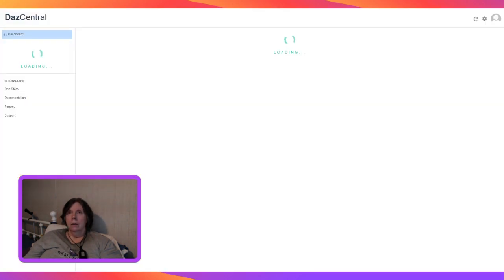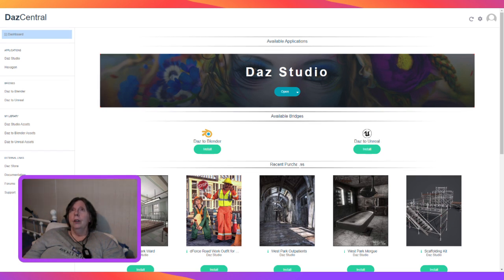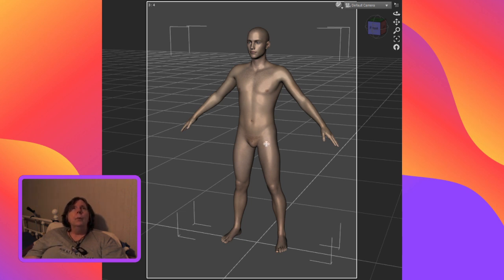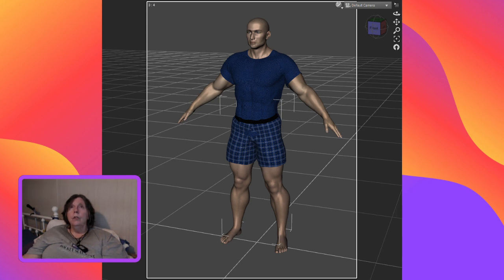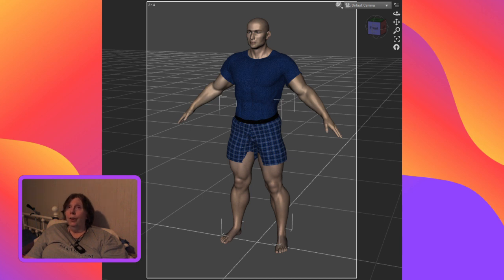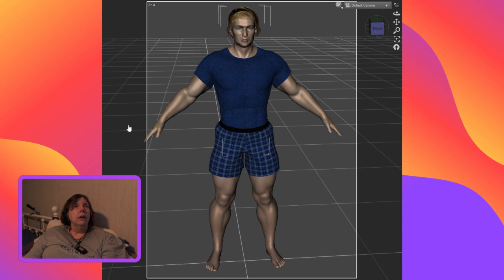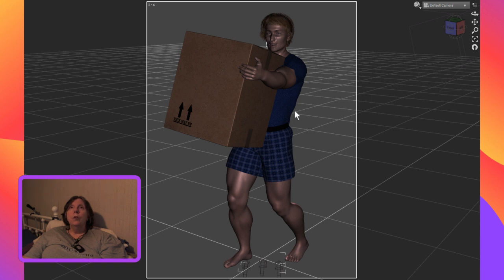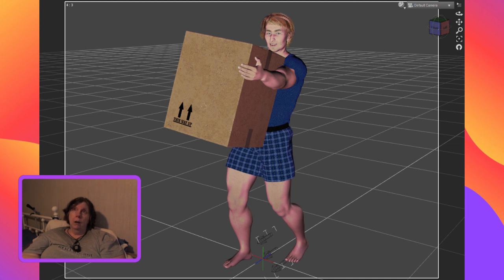DanniStories Model Creation in DAZ Studio 25 May 2022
Tonight I am on the 8 year old MSI computer because my Omen 30L is in the shop with Geek Squad. Bummer. My small render took nearly 15 min! Hoping to have it back for Friday, or at least have this one set up better. Thanks for your patience!